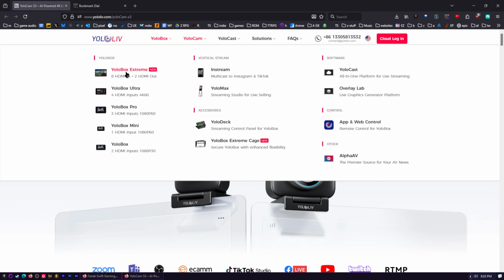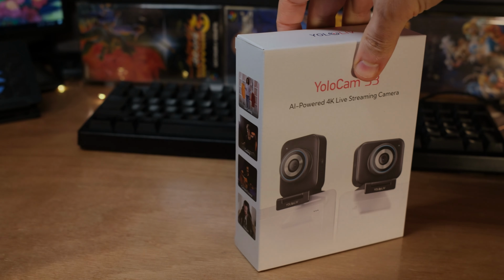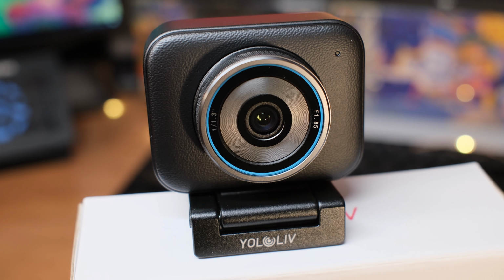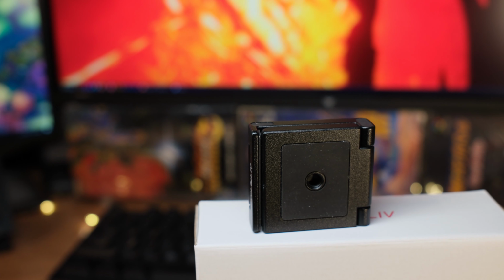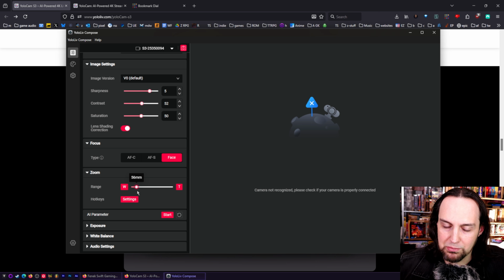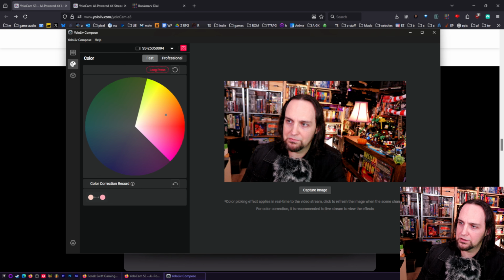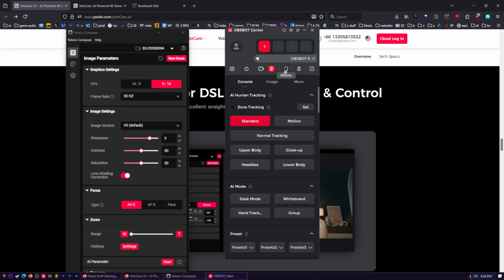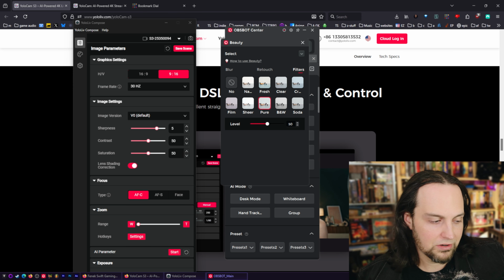The Largest Sensor in a 4k Streaming Webcam? YOLOLIV YoloCam S3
Get great deals on Windows 11 CDKeys or buy Windows 10 Pro OEM keys
📦 Where to Buy the YoloCam S3

The YoloCam S3 is a professional-grade webcam with a massive 1/1.3" sensor. It also comes with some fancy software *check out the video for details.

One of the main things I like about it is that the software is directly controlling the camera, meaning that you do not need to use any virtual cameras or anything like that when capturing in OBS, Discord, etc. Also, the sensor is large enough that you can get some true bokeh (background blur) without needing to rely one software.

Specs:

📸 Sensor: 1/1.3" CMOS
🎞️ Formats: MJPEG / H.264 / NV12 / YUY2
📐 Max Res/FPS: 4K30
🎥 Res Support:
4K 30/25 • 1080p 60/50/30/25 • 720p 60/50/30/25
🎛️ Aperture: f1.85
🤖 AI Tuning: Yes
🌗 Exposure: EV ±8
🎚️ ISO: 100–12800
⏱️ Shutter: 1/6400–1/25
⚪ White Balance: 2000K–10000K
🔍 Autofocus: PDAF
🔎 Digital Zoom: 4x
🌈 HDR: 12
🖼️ Effective Pixels: 50MP
👁️ FOV: 82°
📏 Equiv. Focal Length: 24mm
🔊 Audio: /
🔌 Connectivity: USB-C (incl. USB-C→A adapter)
⚡ Power: 5V 1A
🧲 Mounting: Magnetic mount + 1/4" tripod point